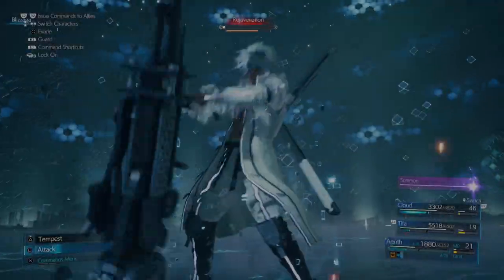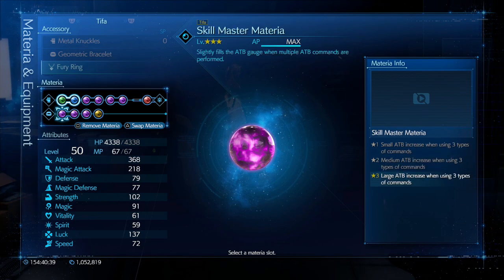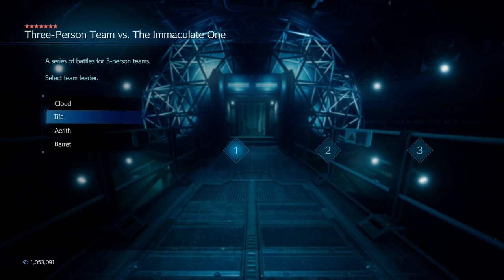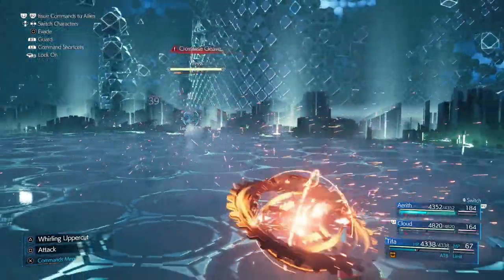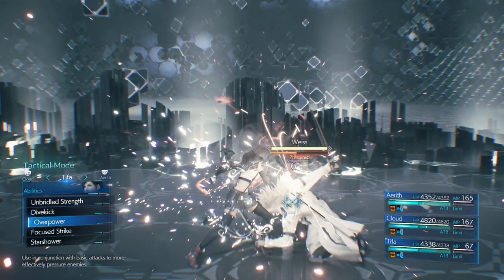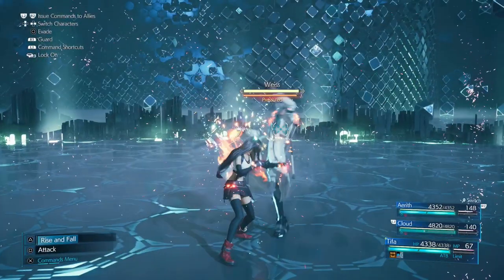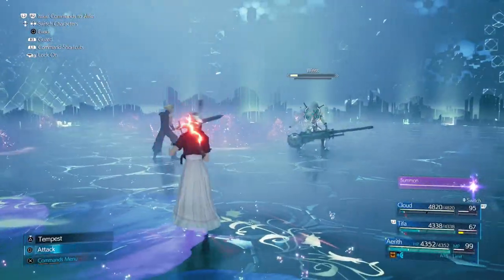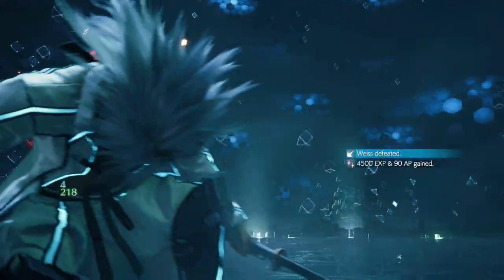FINAL FANTASY 7 REMAKE INTERGRADE | How To Defeat Weiss Easy Guide Tips & Loadout (No Damage)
Final Fantasy 7 Remake Walkthrough Tips and Tricks on How To Defeat Weiss in the Shinra Lab Center Without Taking Any Damage

Final Fantasy VII Remake Intergrade is an updated rerelease of Final Fantasy VII Remake (a partial remake of Final Fantasy VII). Announced at Sony Interactive Entertainment's February 25, 2021 "State of Play" digital livestream, Intergrade is set for release June 10, 2021, exclusively for PlayStation 5 consoles. The game features various improvements and new bosses, as well as an additional episode focusing on Yuffie Kisaragi named FF7R EPISODE INTERmission

Final Fantasy VII Remake[a] is a 2020 action role-playing game developed and published by Square Enix. It is the first in a planned series of games remaking the 1997 PlayStation game Final Fantasy VII. Set in the dystopian cyberpunk metropolis of Midgar, players control mercenary Cloud Strife. He joins AVALANCHE, an eco-terrorist group trying to stop the powerful megacorporation Shinra from using the planet's life essence as an energy source. The gameplay combines real-time action with strategic and role-playing elements.
Remake was announced in 2015 following years of speculation. Several key staff members returned, including character designer Tetsuya Nomura as director, director Yoshinori Kitase as producer, scenario writer Kazushige Nojima as story and scenario writer, event planner Motomu Toriyama as a co-director, and composer Nobuo Uematsu who returned to write the game's main theme. The staff redesigned the characters to balance realism and stylization. While the veteran Japanese Final Fantasy VII voice cast returned, the English voices were recast.
The game was released for the PlayStation 4 in April 2020. It received positive reviews, with praise for its graphics, gameplay, narrative, and music. Critics applauded how faithful the story and lore was to the original game from 1997 while expanding on it. The updated battle system was praised for its strategic elements and visual flourishes. However, reception was more mixed toward the game's linearity and the repetitive nature of its sidequests. Final Fantasy VII Remake became one of the fastest-selling PlayStation 4 games, selling over 3.5 million copies within three days and five million by August. An enhanced version for the PlayStation 5, Final Fantasy VII Remake Intergrade, was released in June 10, 2021

Intro: (0:00)
Materia & Loadout: (0:19)
Weiss Fight With Tips: (2:44)
Weiss 2nd Phase: (5:50)
Ending: (7:13)